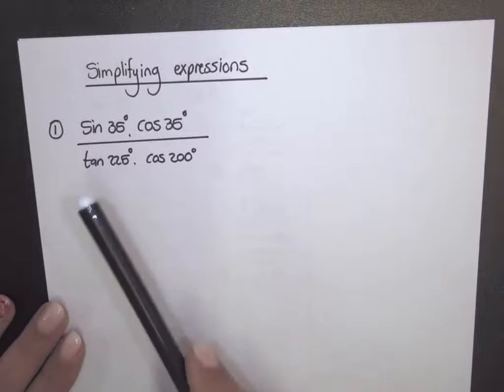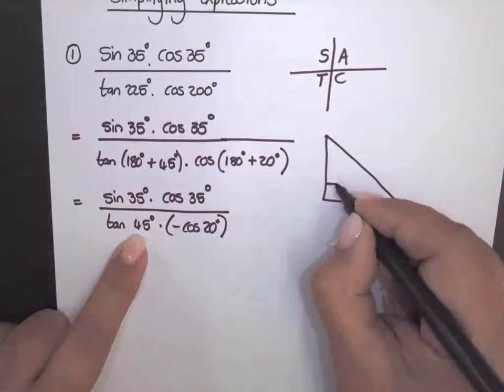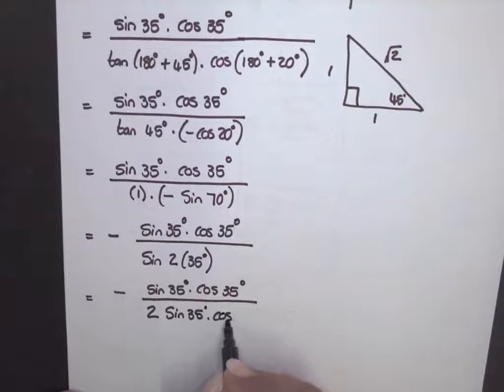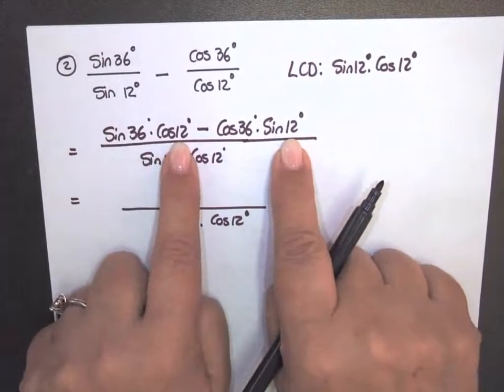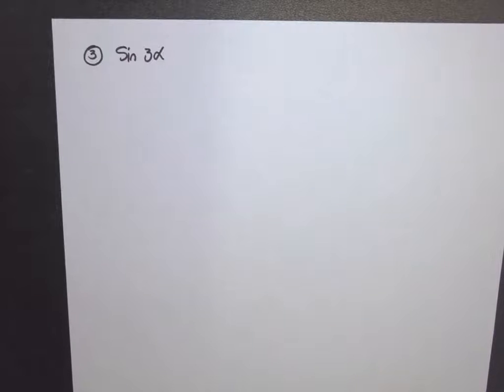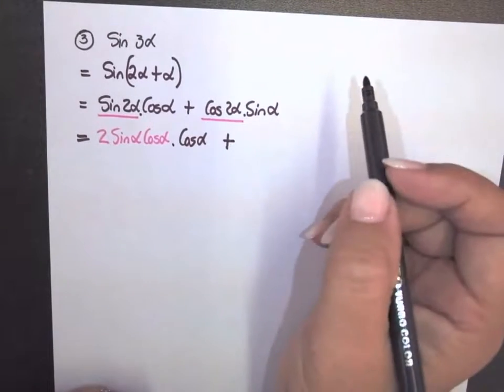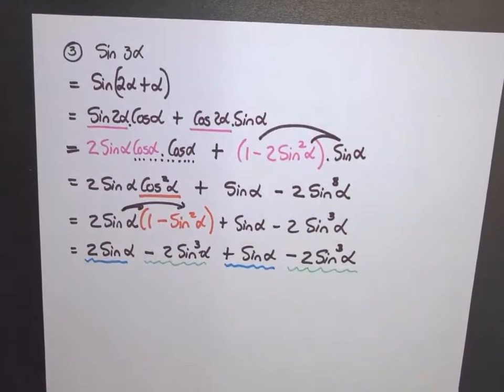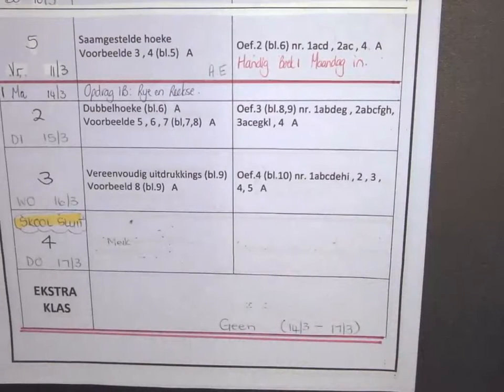Double angles -P2